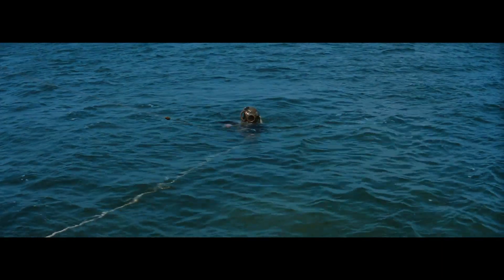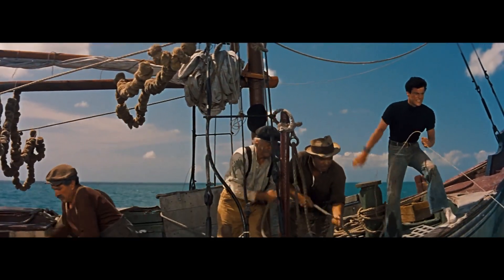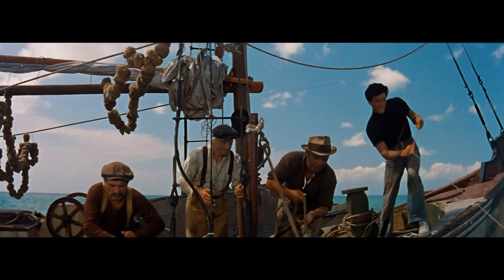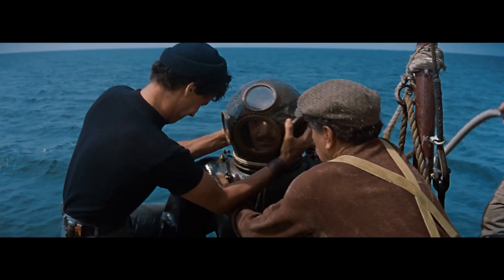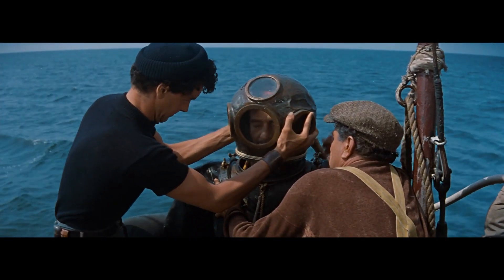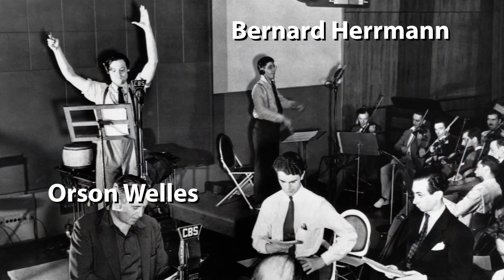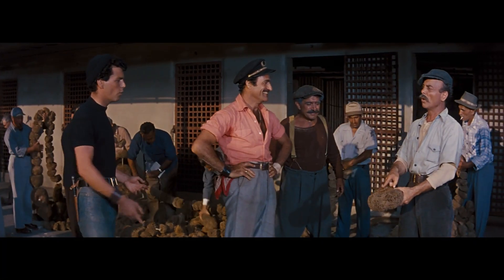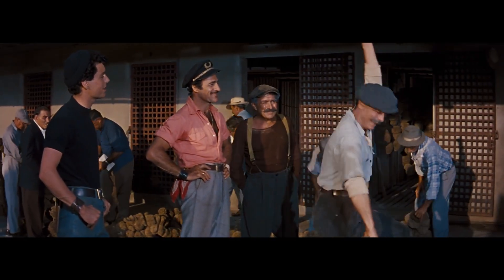Great Film Scores Vol. 1: Beneath the 12-Mile Reef (1953)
To start off a new series of videos, I've picked one of my favorite scores by the monumental Bernard Herrmann.